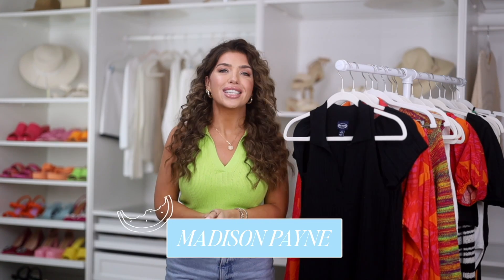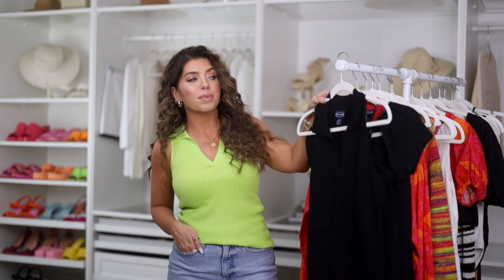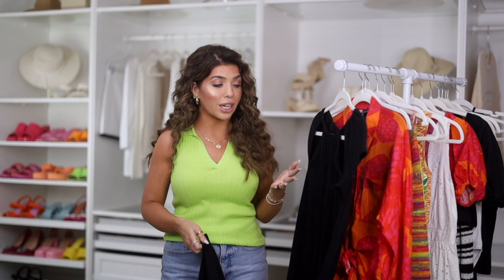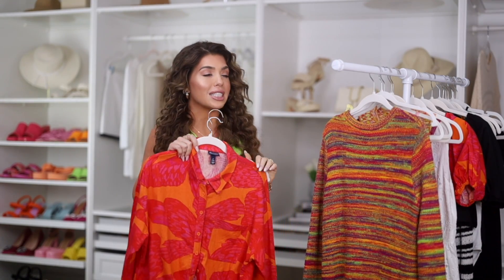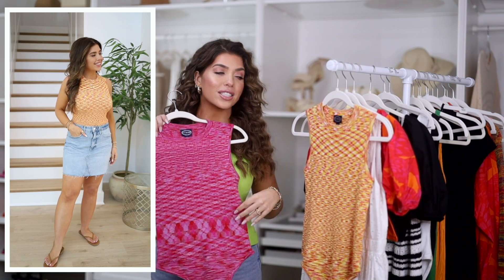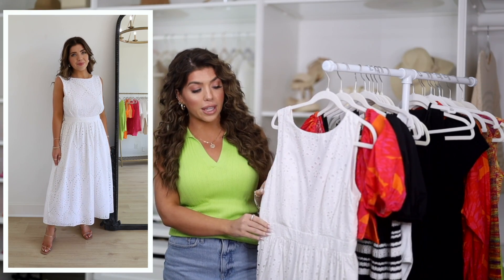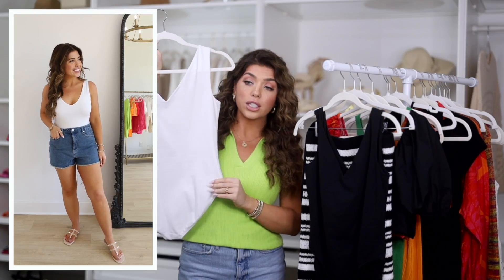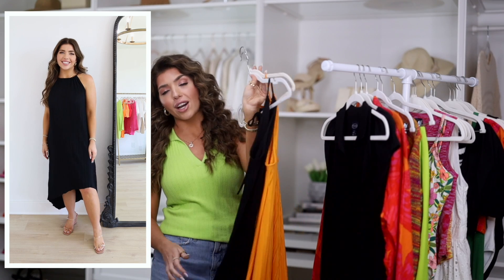WALMART FASHION TRY ON HAUL 2023 🍋 15 Walmart Summer Fashion Finds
WALMART FASHION TRY ON HAUL 2023 🍋 15 Walmart Summer Fashion Finds WalmartFashion WalmartHaul Thank you to Scoop at Walmart for sponsoring this video! ALL ITEMS SHOWN ARE LINKED BELOW 👇🏻

What I’m Wearing:
Lime Sleeveless Polo

Size Reference:
Height 5’ 2”
Measurements 36x25x36